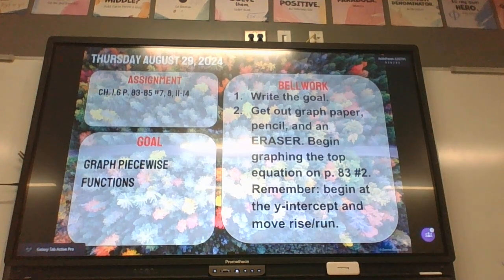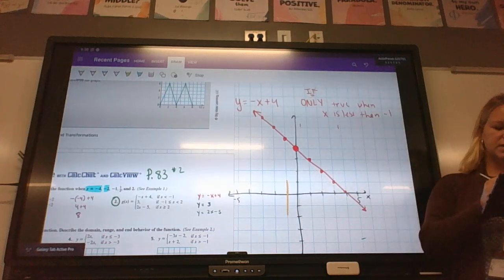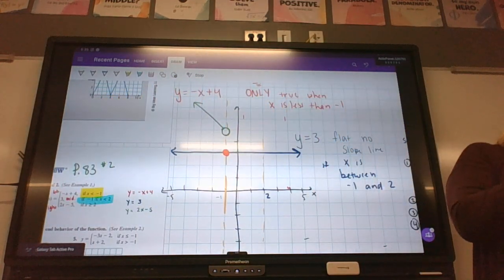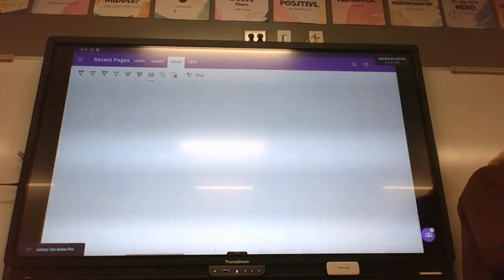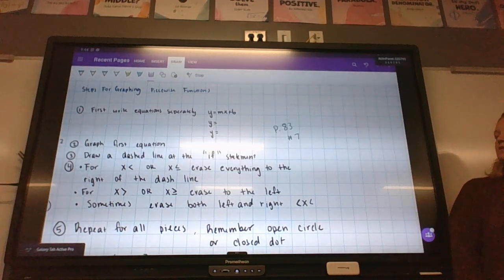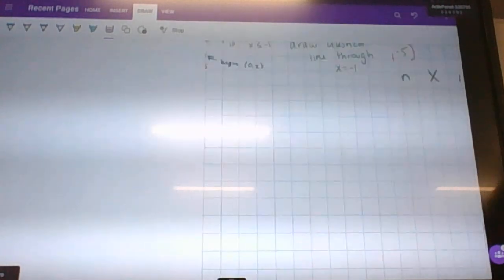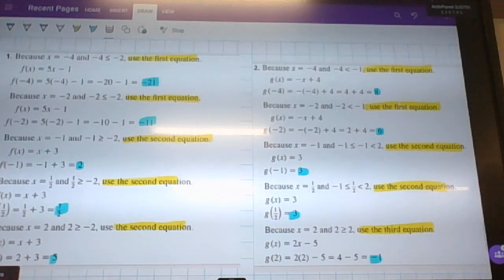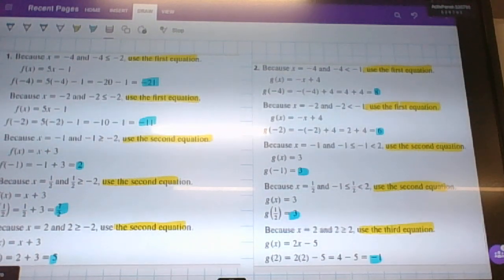Thursday Graph Piecewise